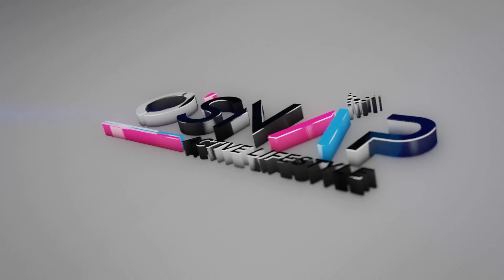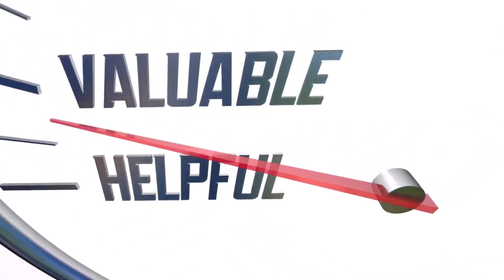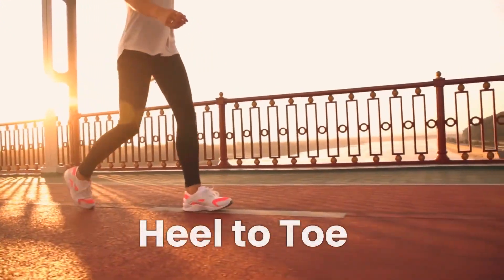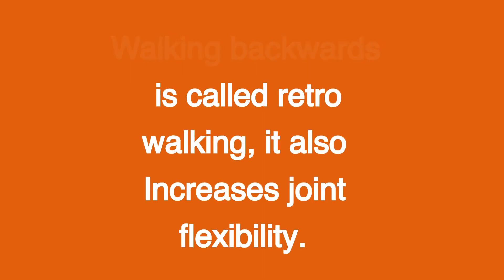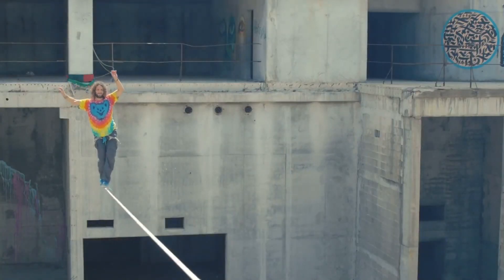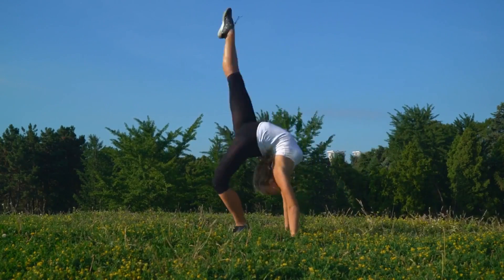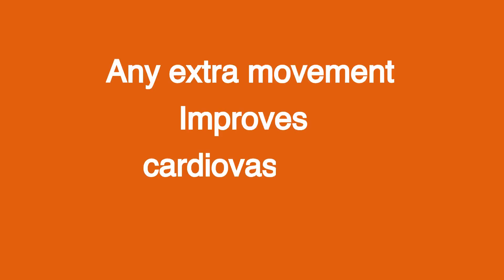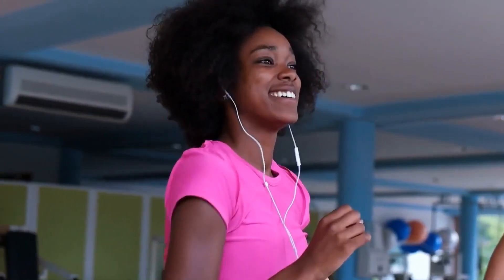The Amazing Benefits of Walking Backwards | Retro Walking | OSNAP Active Lifestyle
In this video, we explore the incredible benefits of walking backwards, also known as retro walking, and how it can positively impact your life.

Did you know that retro walking engages different muscles, boosts joint flexibility, and improves balance? It's not just a unique exercise, but a game-changer for your overall well-being.

Join us as we delve into the science behind retro walking. Discover how it strengthens your muscles, including those often neglected in forward walking. Experience increased joint mobility and flexibility, leading to improved range of motion and reduced stiffness.

But that's not all—retro walking is a fantastic way to improve your cardiovascular health. Elevate your heart rate, enhance blood circulation, and experience the benefits of increased oxygen intake.

Our brains also reap the rewards of walking backwards. Explore how retro walking stimulates different neurons, enhancing cognitive function, concentration, and clarity of thought. It's a great exercise for challenging your brain and promoting mental agility.

Whether you're looking to improve your physical fitness, prevent falls and imbalances, or simply try something new, retro walking can be a game-changer.

Don't miss out on the opportunity to transform your exercise routine and unlock the numerous benefits of walking backwards. Join us on this journey to a healthier, fitter, and more balanced you!

Get ready to walk backwards and embrace a new path to wellness!

(each product comes with a 30-day money-back guarantee)